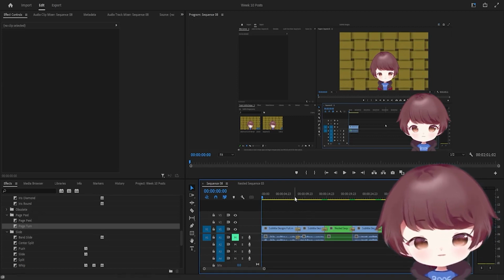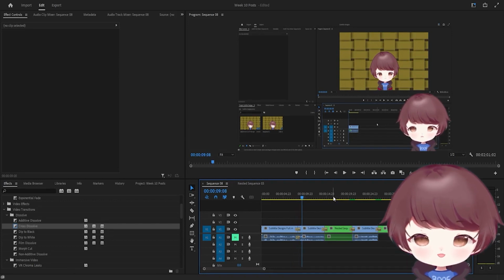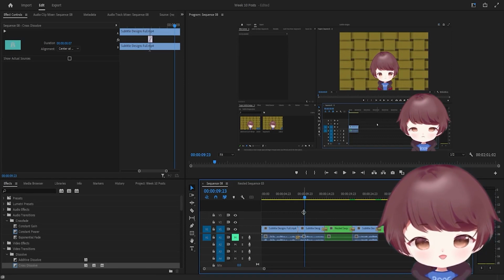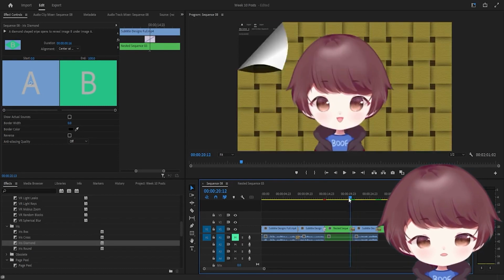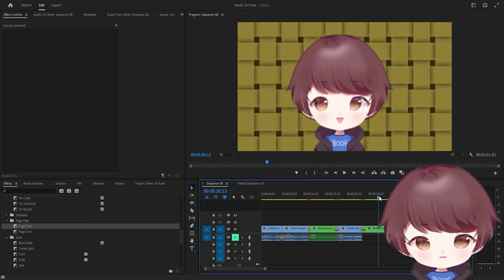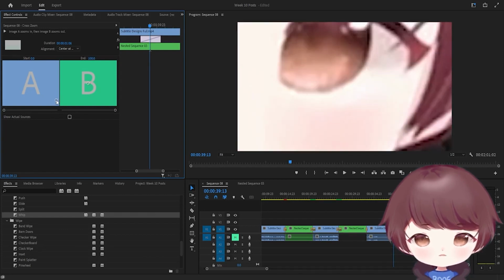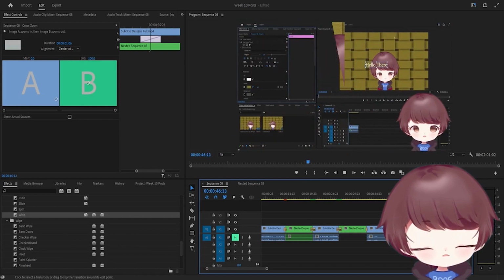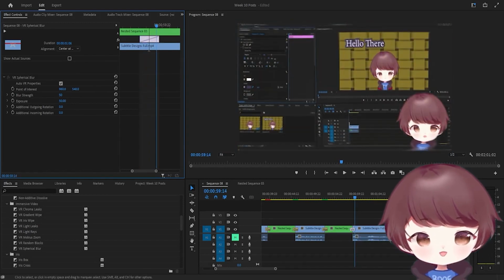Transitions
Going over a few commonly used transitions as well as a few of my personal favorites. Hope it can help you with your own editing work.